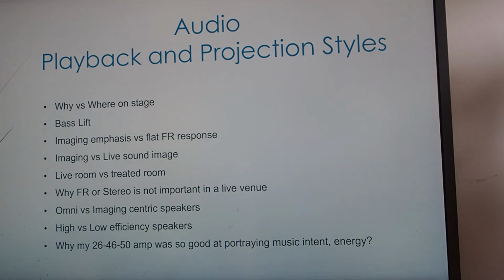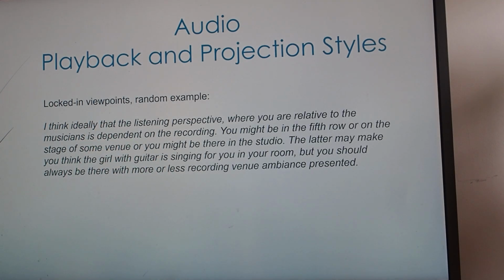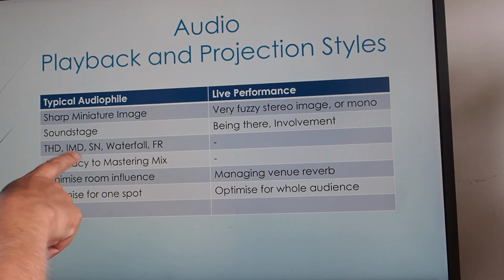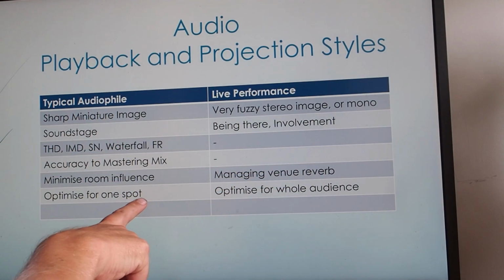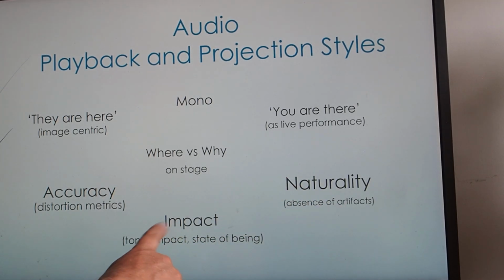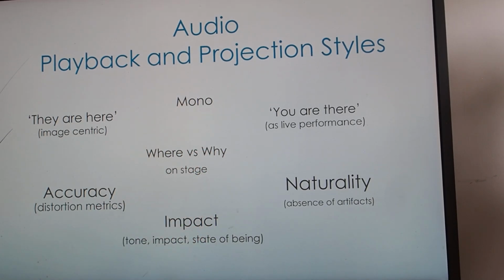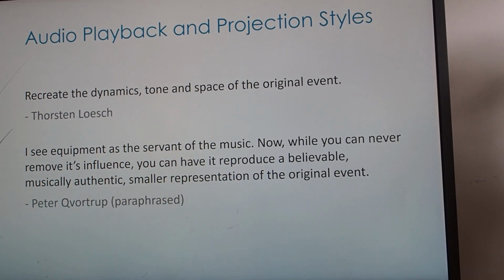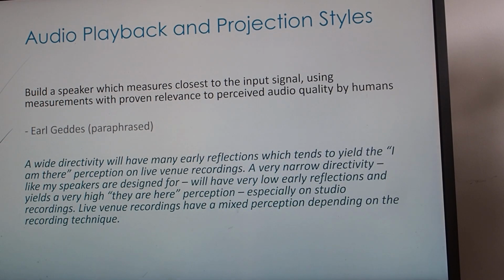A breakdown of audio playback and projection styles, and contrasted with live.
In this video I present an expanded model of different playback and projection aims/styles/technologies, with their qualities and how they relate and how -oddly enough- the most common approach is totally opposite to live music.

This can be important:
- To choose what style of playback and projection best fits you, what options to consider
- To assess or learn from any audio related online content or forum comments
- To help you discern and understand (famous) designers
- To further the discussion, generally

If you want to sponsor this channel or buy reports on projects, designs, etc: